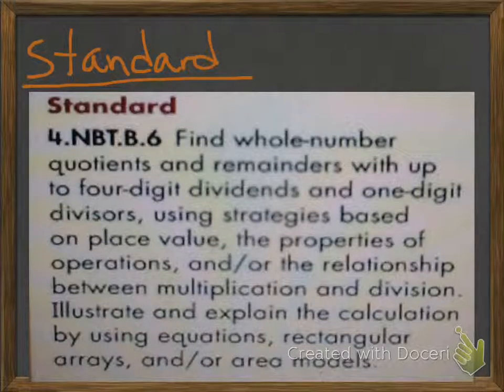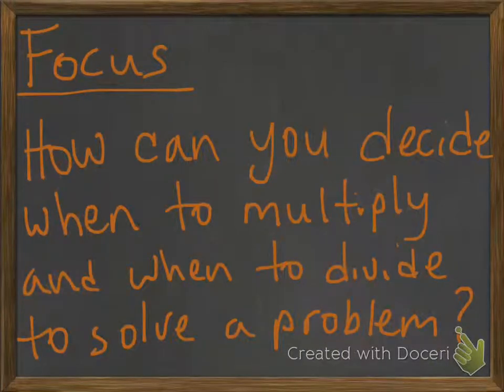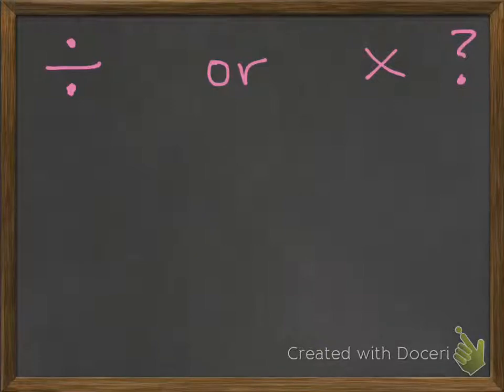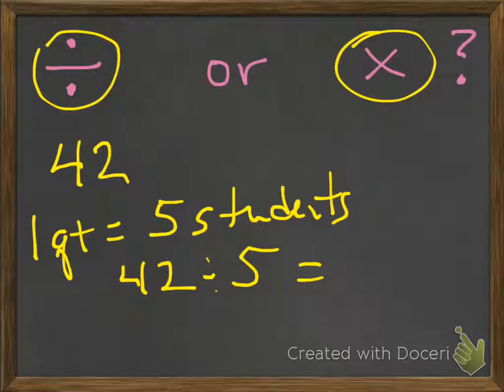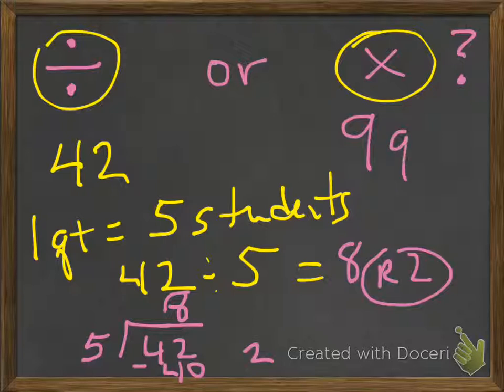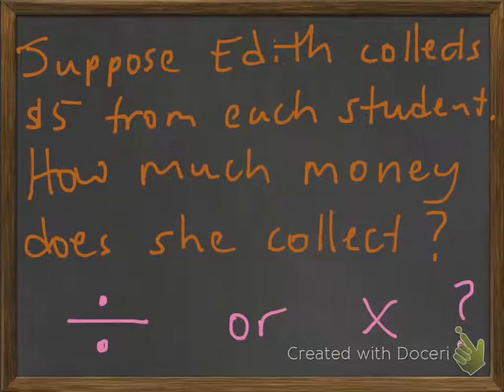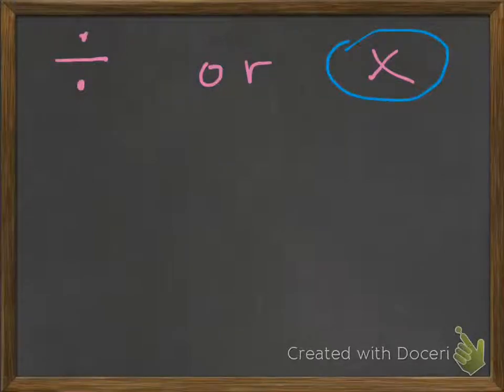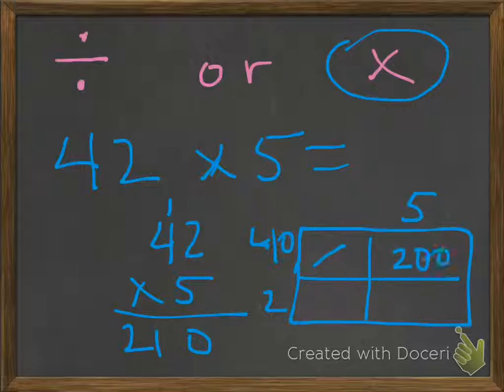Topic 9-5 Multiplication and Division Stories